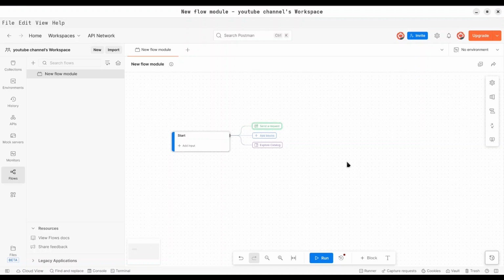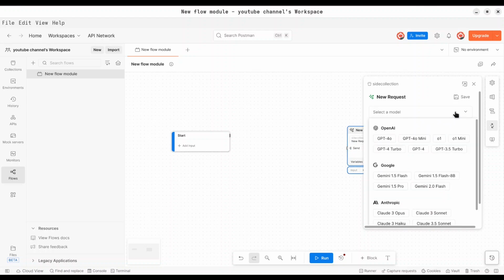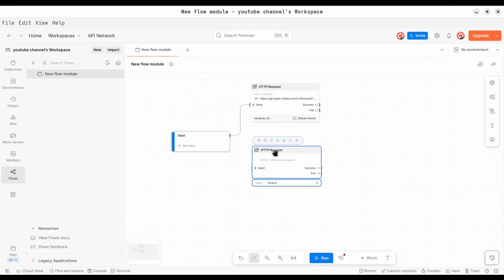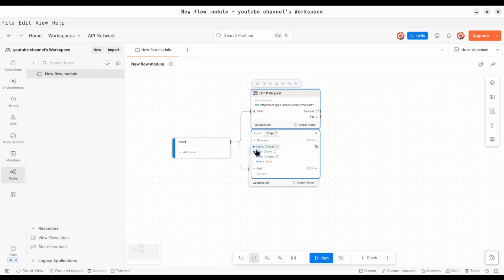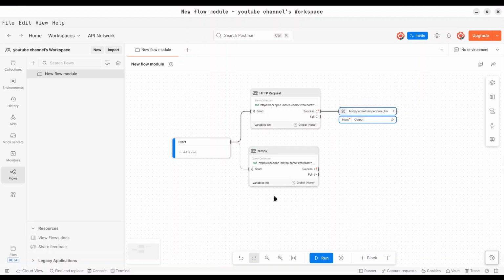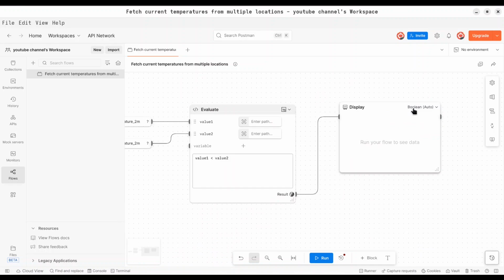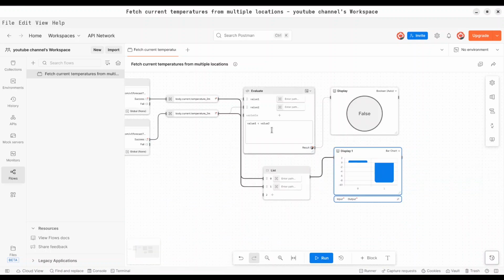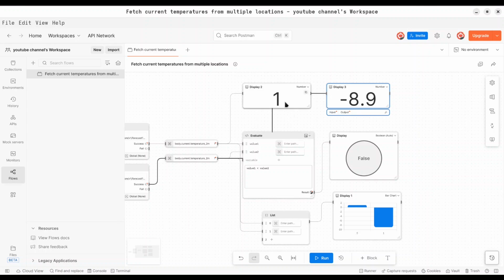Postman flows tutorial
In this episode about Postman, we are going to talk about about flows.